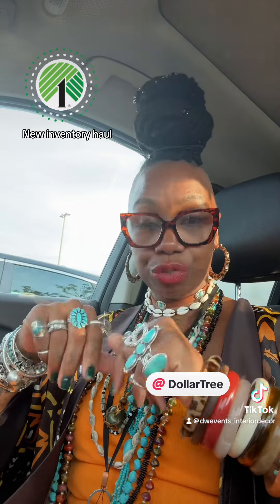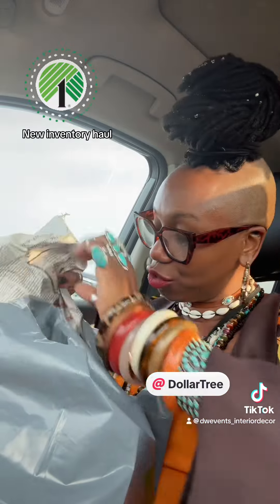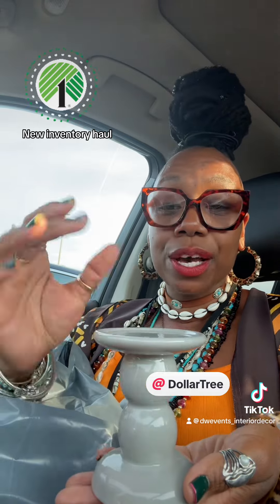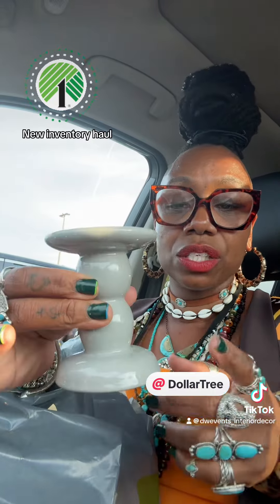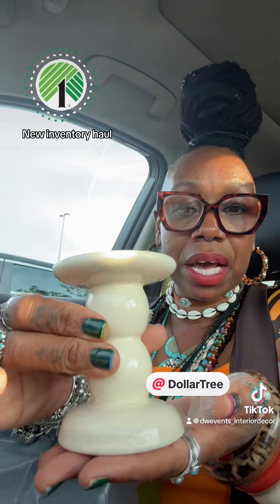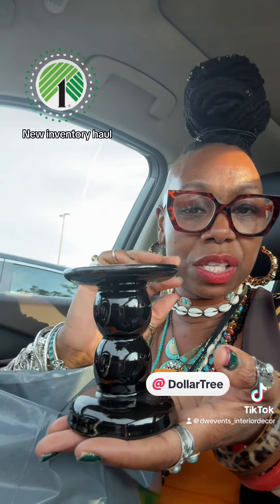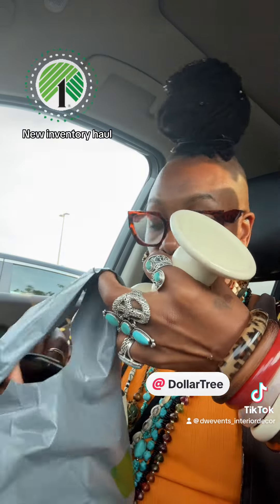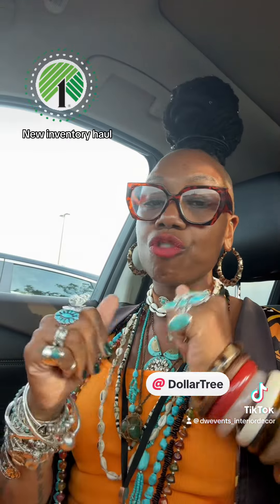Back with another Dollar tree haul